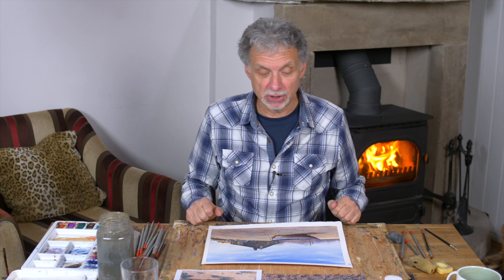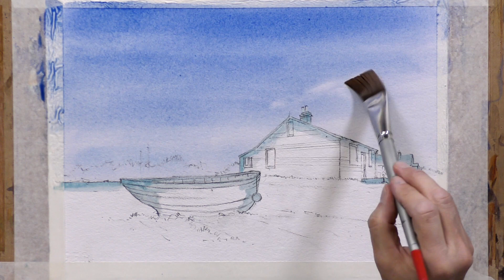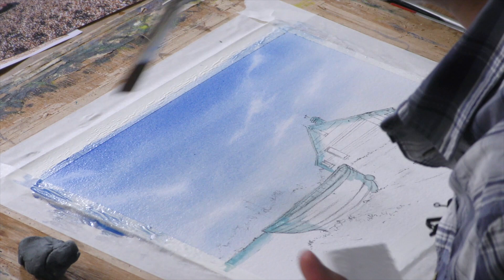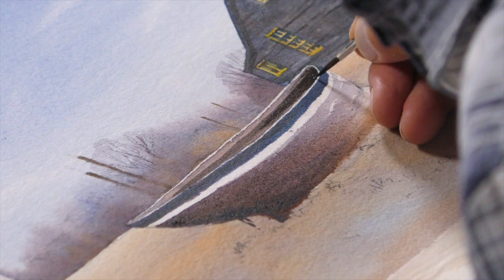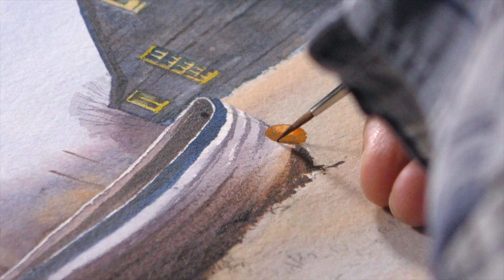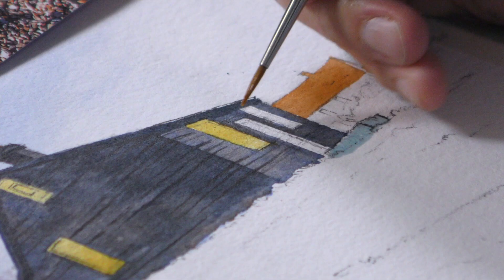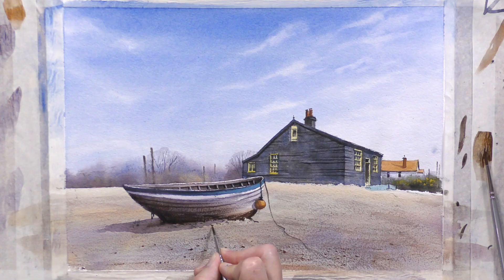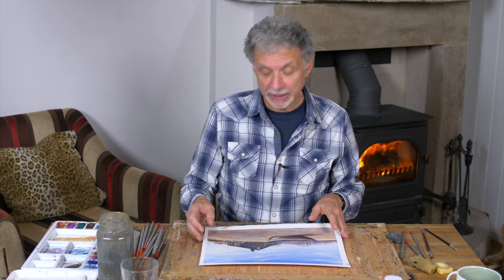Painting Prospect Cottage Preview ⎮Geoff Kersey ⎮ Watercolour Landscapes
I have been fascinated by the home and shingle garden of film director Kenneth Jarman, with its, featureless landscape and splendid isolation, ever since watching a TV documentary about it many years ago.
It is vital in this one that the boat looks convincing, so if you lack a bit of confidence in your ability to draw it, please do use the tracing.

MB01BXZFX8WC3NQ